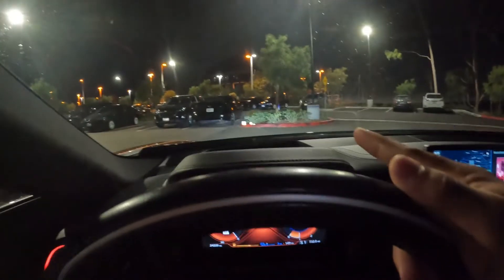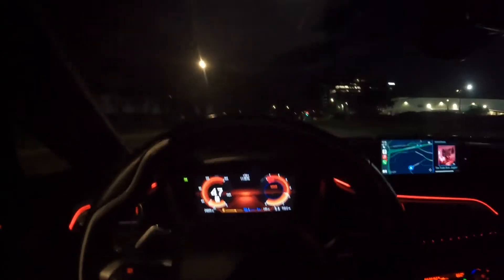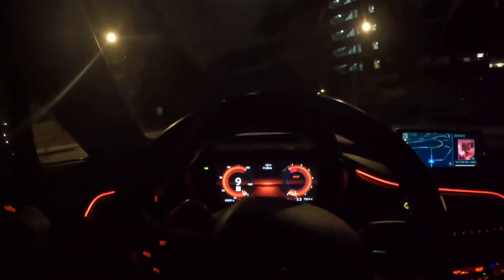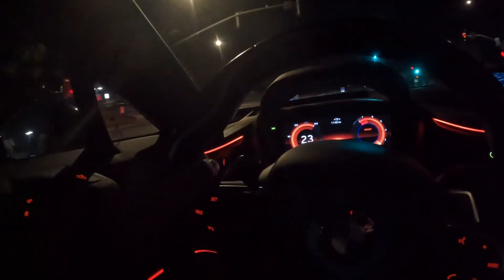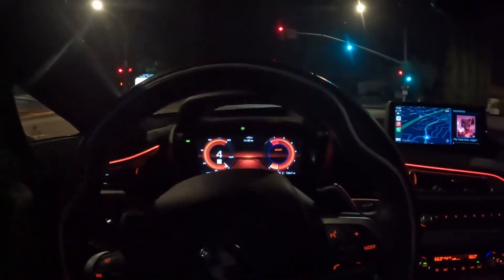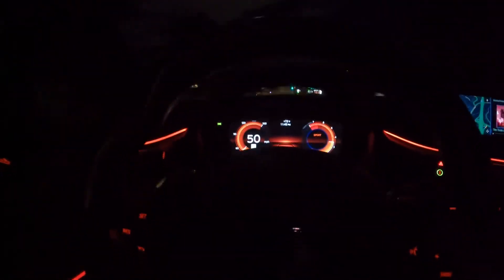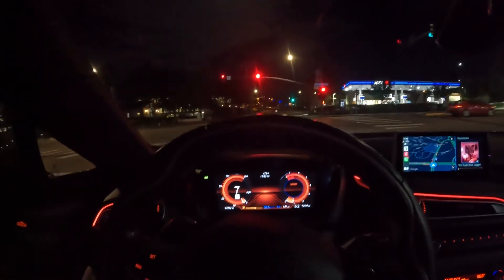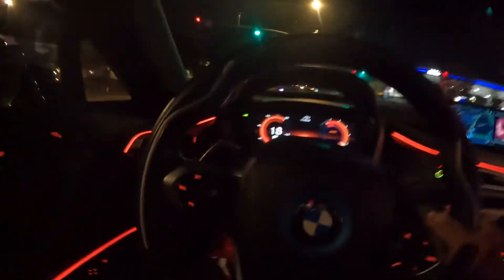NEVER DRIVING A 120 THOUSAND DOLLAR I8 AGAIN!! *HERES WHAT HAPPENED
What should be the next car on the channel?